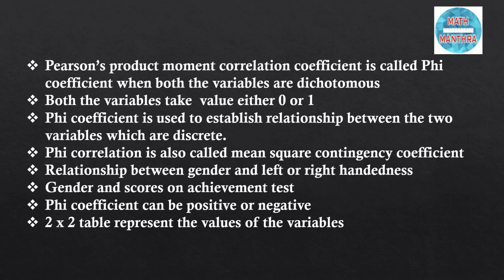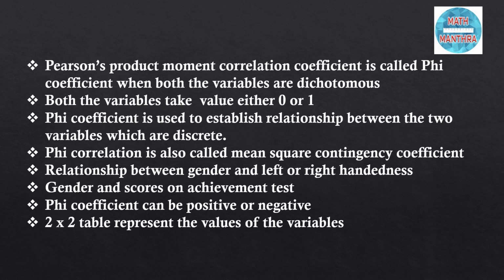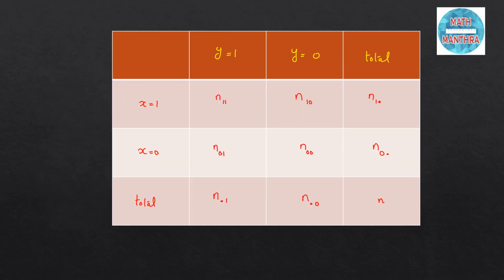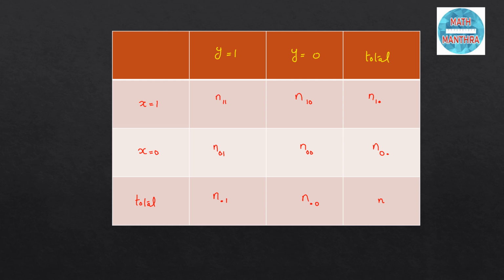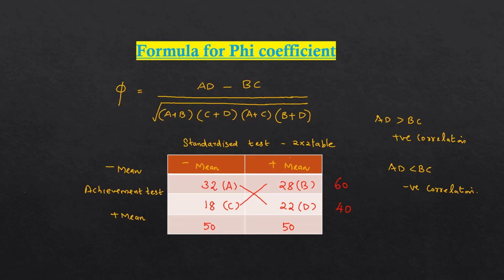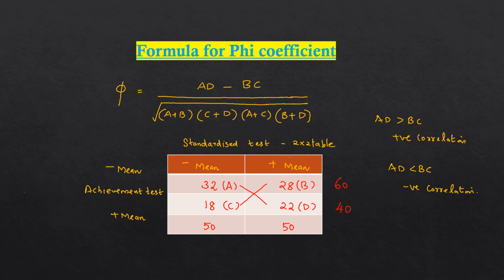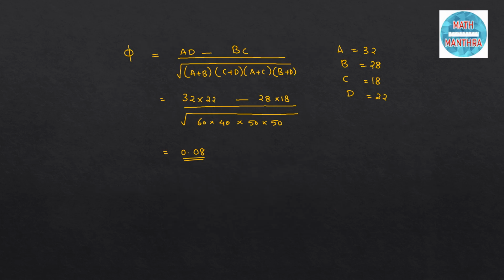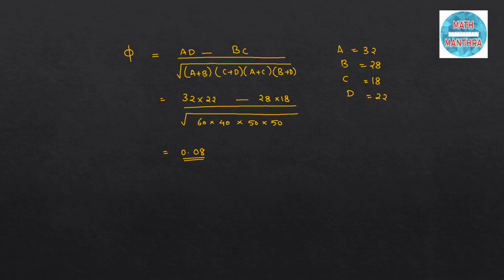Phi Correlation IGNOU STATISTICS MPC 006 FORMULA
In this video lets discuss Phi correlation  .How to find the correlation coefficient  simple explanation problem solving Statistics in Psychology  MPC 006 IGNOU